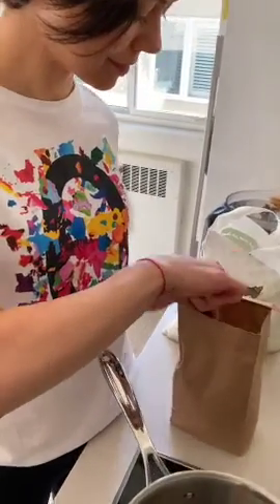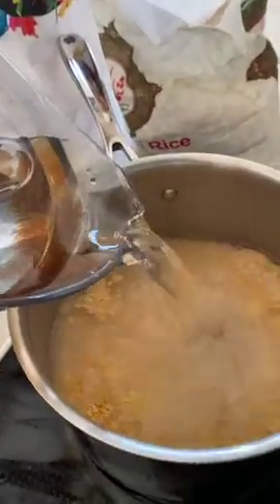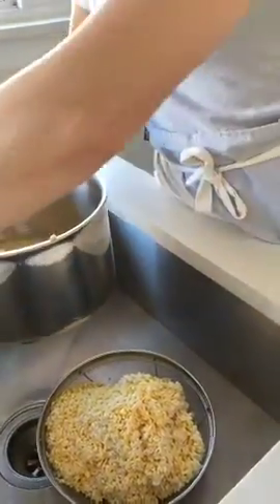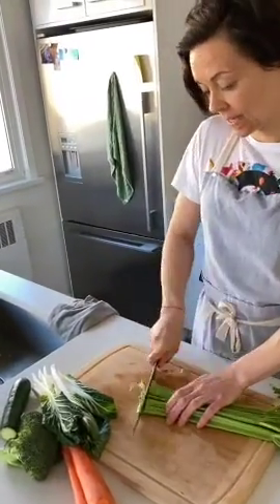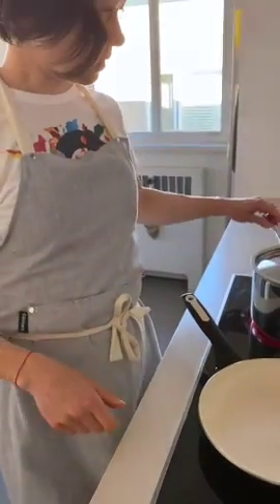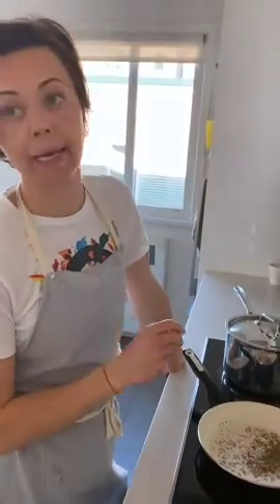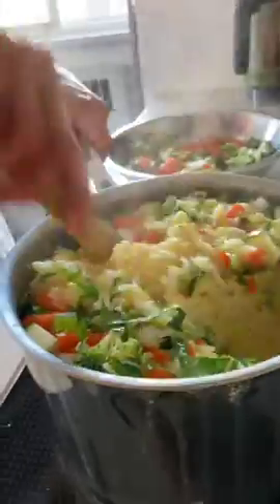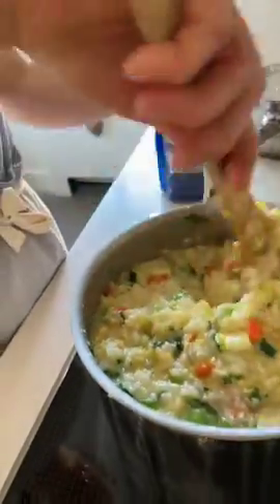Ayurvedic Kitchari Recipe (Vegan)